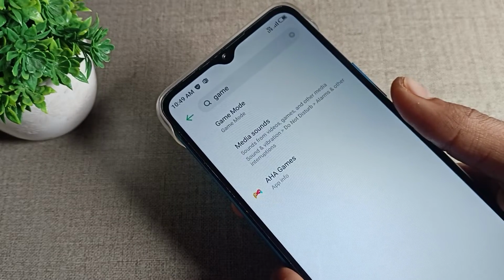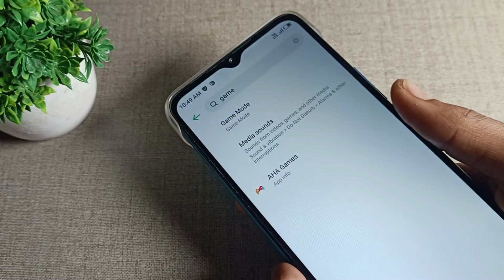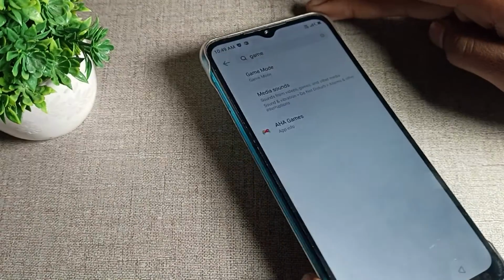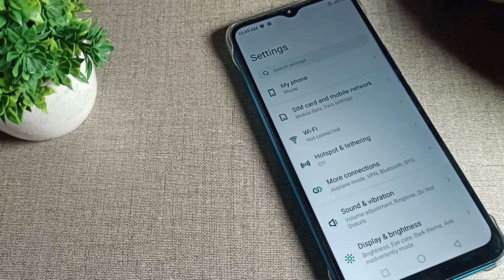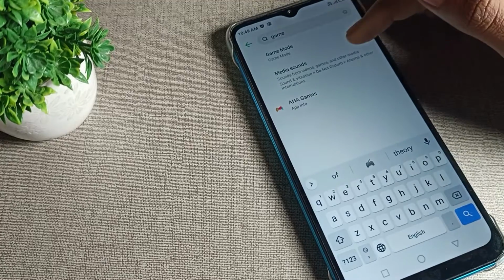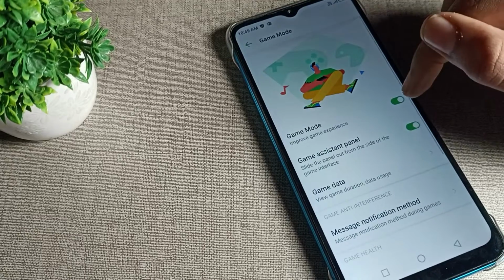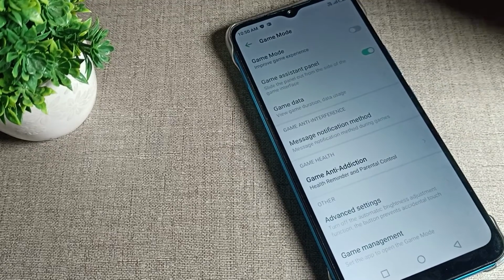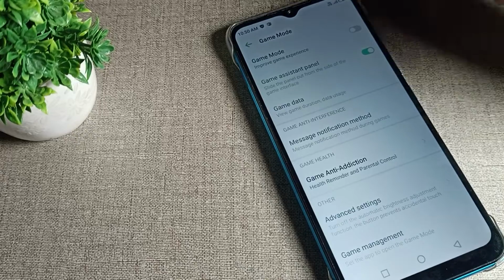Game Mode infinix smart 5, how to turn off game mode infinix smart 5 phone